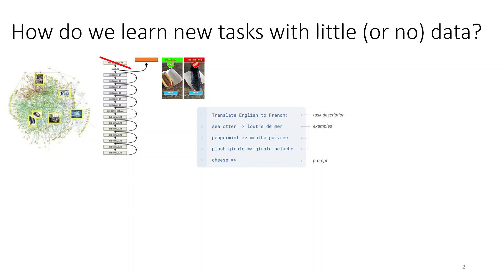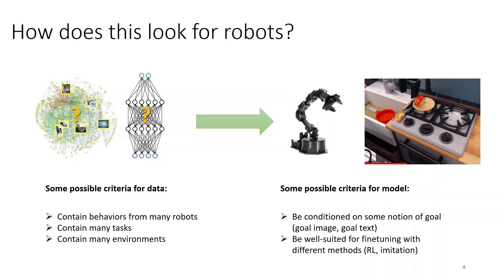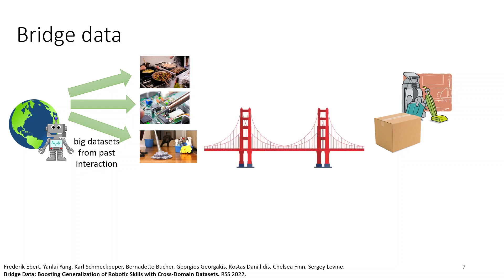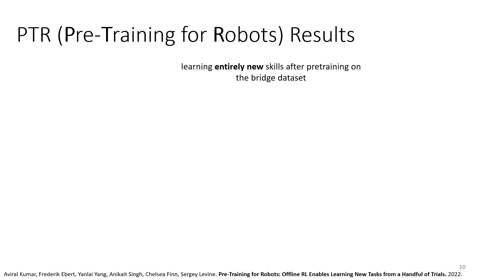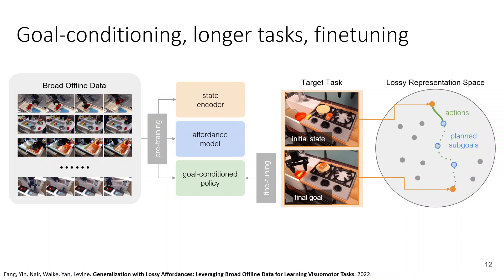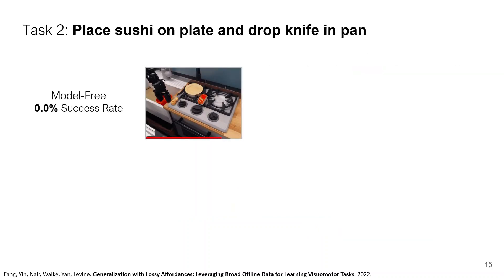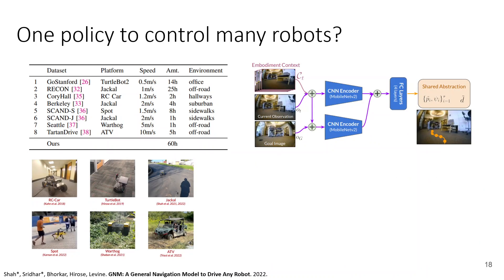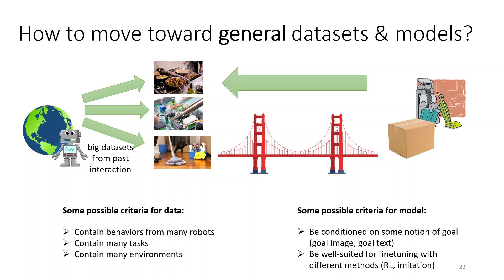What do we require to pretrain robots?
Presentation by Prof. Sergey Levine about how we could move toward general-purpose pretrained models in robotics.